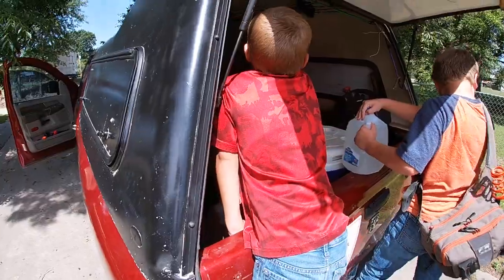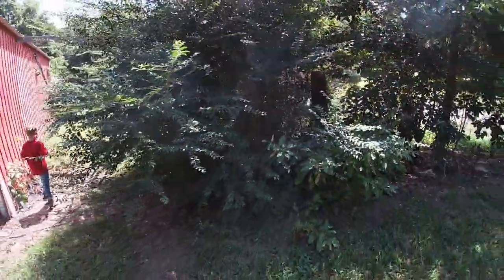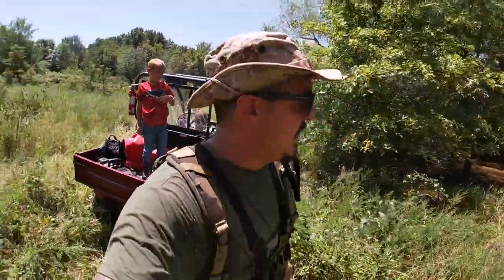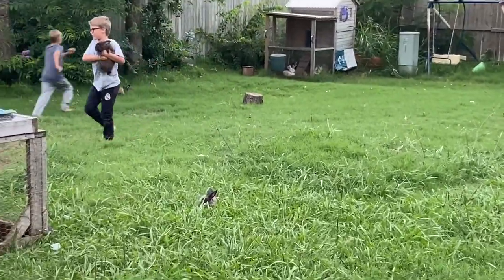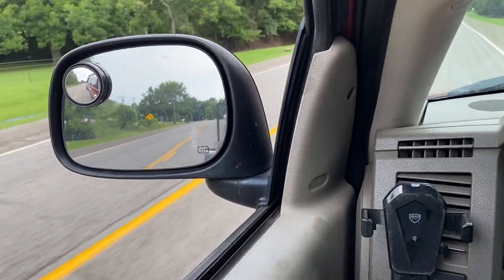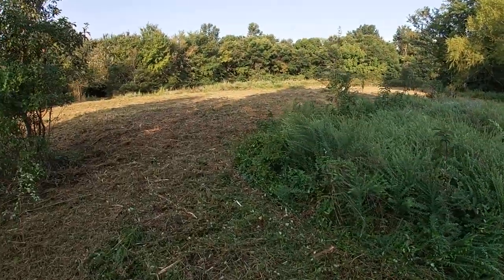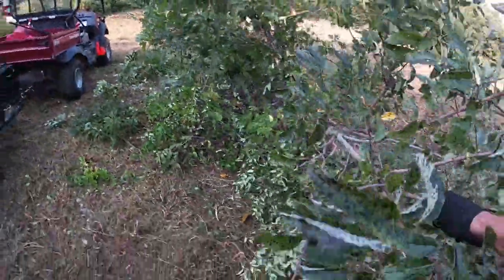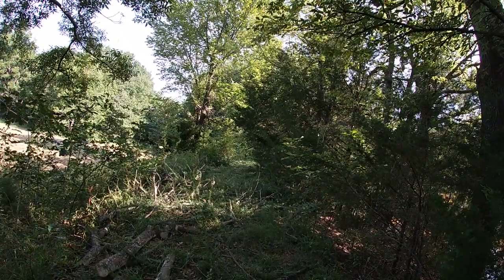Cleaning up the New Land (getting the pastures ready for animals)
The kids and I clear the land with a lot of help from some friends.